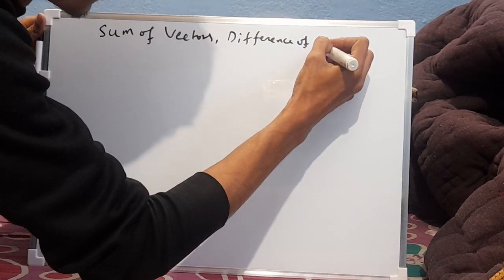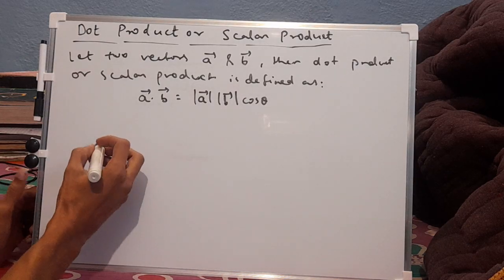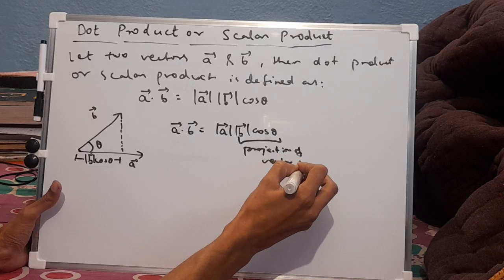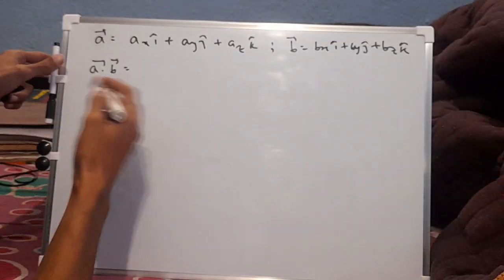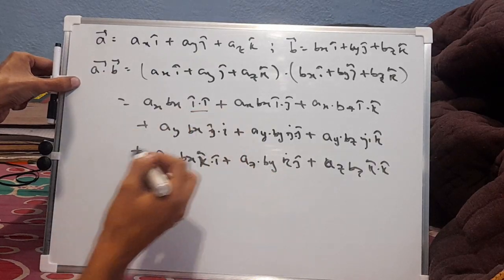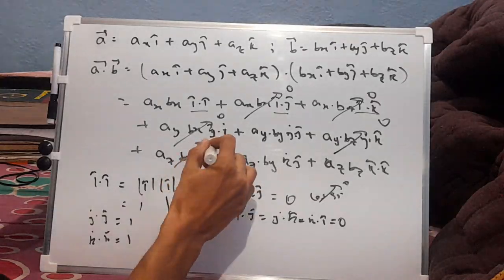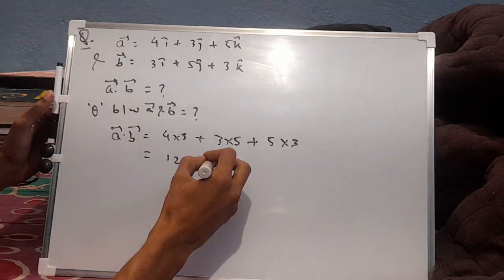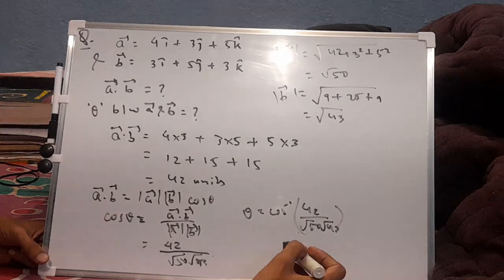Scalar product (Dot Product) of Vectors | Shashwat Singh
this video is a basic approach on scalar product of vectors...